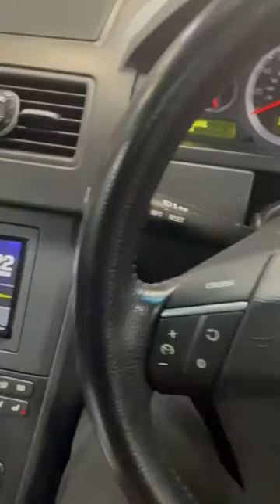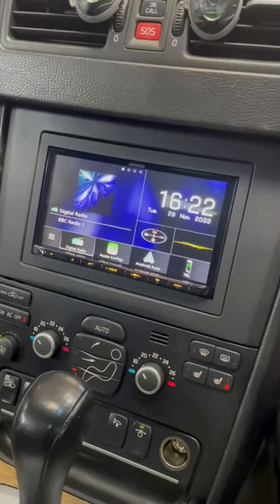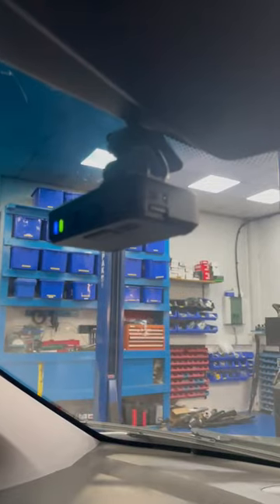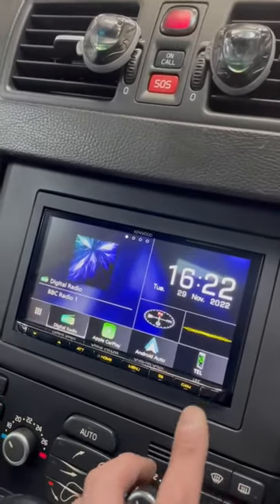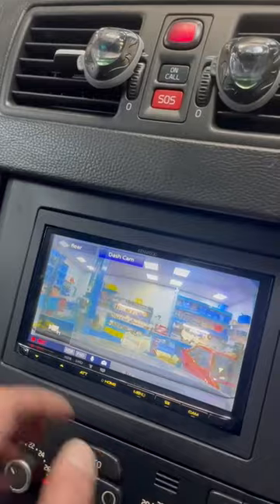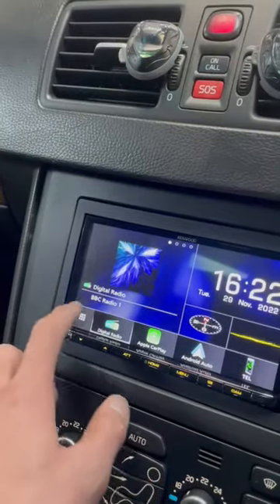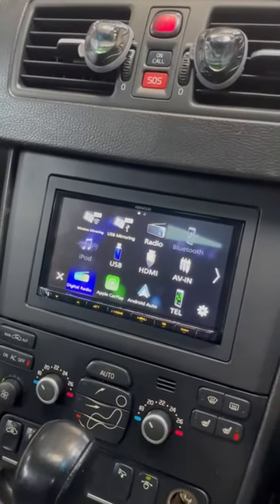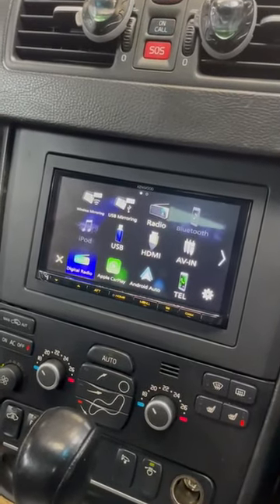All the bells & whistles on this Volvo XC90 - KENWOOD's DMX8020DABS CarPlay & Dash Cam Integration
Got a Volvo XC90? See what East Anglia Audio & Performance Centre (Peter Doidge Car Audio) have installed. KENWOOD's DMX8020DABS wireless & wired Apple CarPlay, Android Auto, Android Mirroring & DAB car stereo. Also, they've added the integrated KENWOOD DRV-N520 dash cam, which can be displayed and operated by the DMX8020DABS screen.

East Anglia Audio & Performance Centre (Peter Doidge Car Audio),
Unit 3 Southtown Road,
Great Yarmouth,
Norfolk,
NR31 0LA.